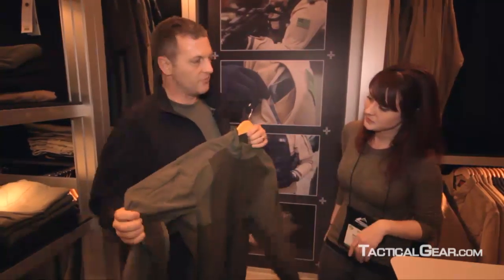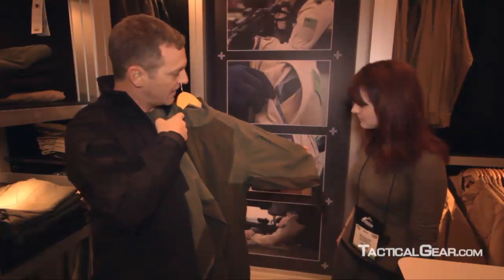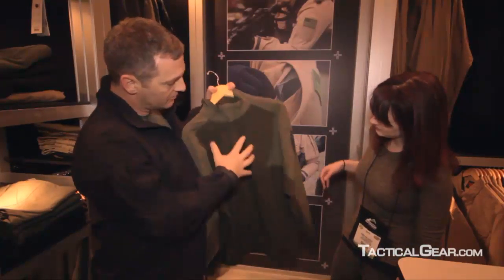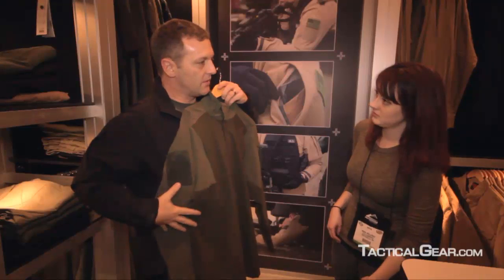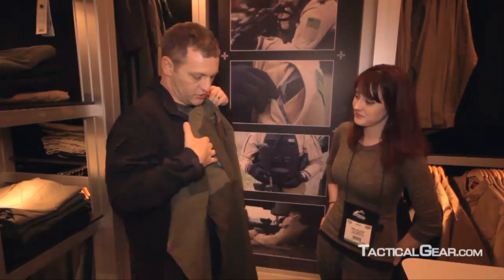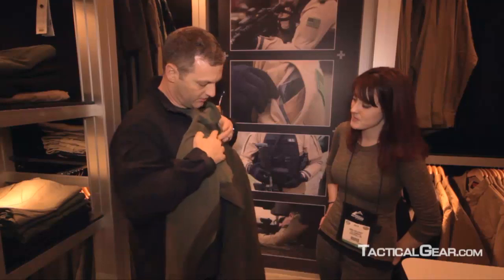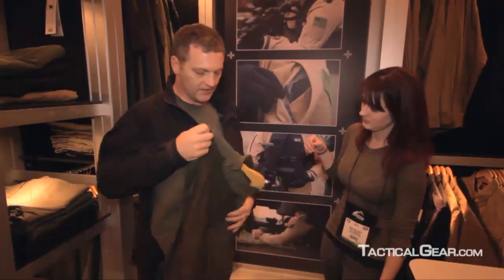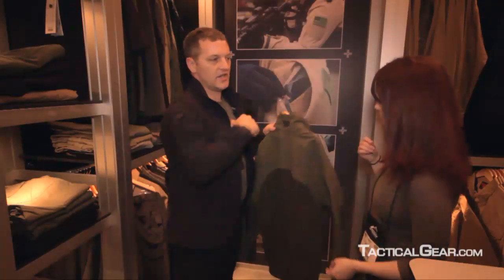Massif Integrated Tactical Jacket at SHOT Show 2012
Nora, of TacticalGear.com, talks with Martin Flora, Massif director of design, about the Integrated Tactical Jacket (or ITJ). Developed with the rooftop sniper in mind, the jacket is made of breathable fabric in the body to help cut down on the heat caused by wearing bulletproof vests. The fabric sheds water easily.

Available for purchase, the ITJ comes in black, OD green and Massif tan.